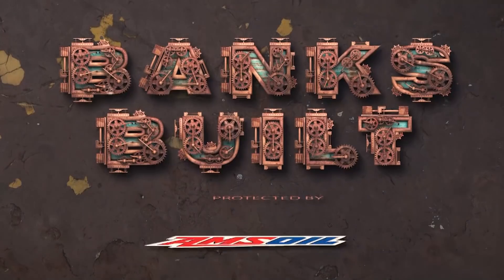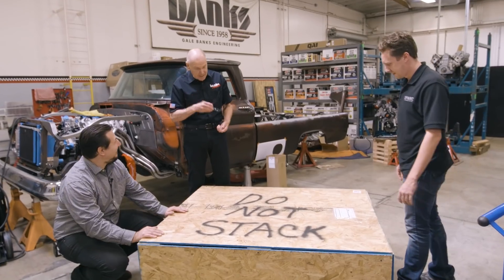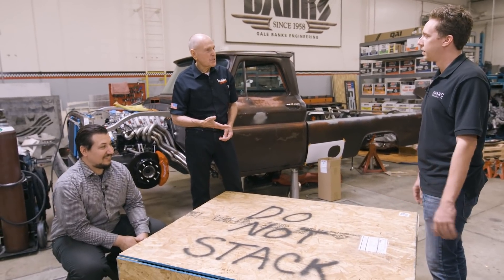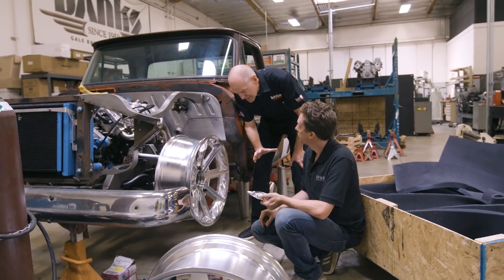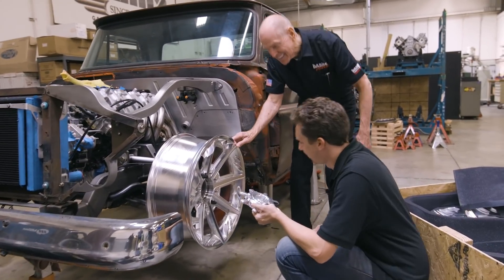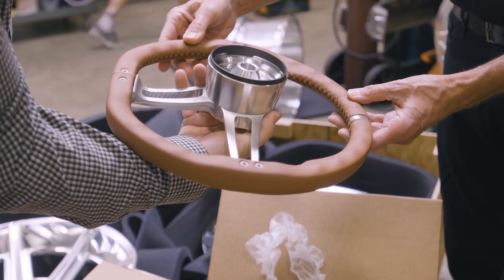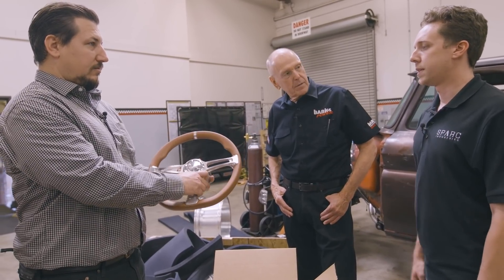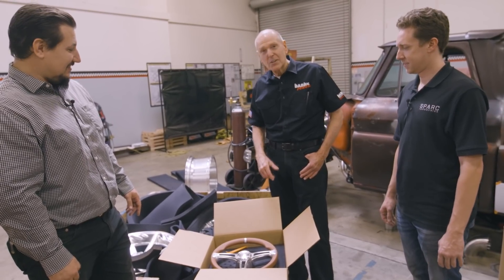You've Never Seen Wheels Like This! | BANKS BUILT Ep 41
Our long-awaited one-of-a-kind wheels finally arrive! Gale and Matt are pleasantly surprised that not only did the rims make it to BANKS HQ, but so did Jonathan Peace of SPARK. Industries. Gale gets to view the rims for the first time and explains why he wanted the wheels for LokJaw, our '66 Chevy pick-up with a blown Duramax. The wheels aren't just aesthetically pleasing but highly functional. Constructed from 500 lb pieces of billet aluminum, the wheels are designed to draw air from the engine bay and facilitate less lag across the vehicle.

OFFICIAL PARTNERS
RoadsterShop
Nitto Tire U.S.A.
Whipple Superchargers
Wilwood Disc Brakes
Strange Engineering
ATS Diesel Performance
Ridetech
Vintage Air
Kibbetech
Empire Fabrication
Sparc Industries
MoTeC
Flo AirRide
Powertrain Control Solutions (PCS)
Candela Manufacturing
Cerakote